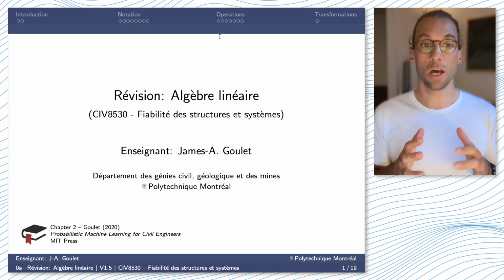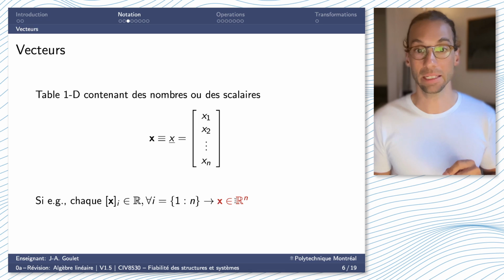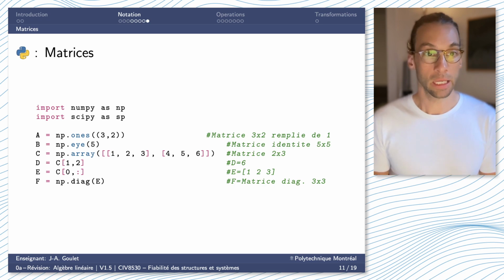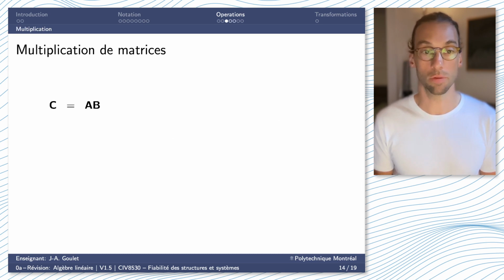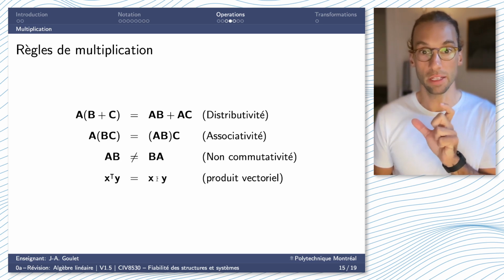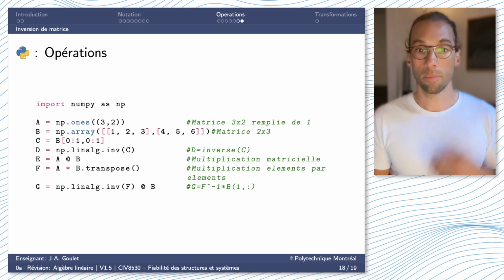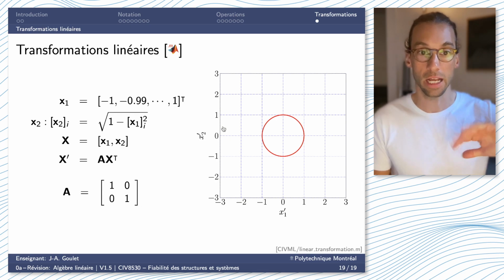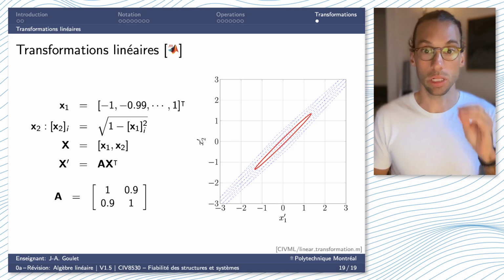M0 | Linear Algebra | CIV8530 - Structural & System Reliability [English version]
This video review the key concepts of linear algebra that will be used for structural & system reliability.

00:00 Introduction
00:45 Notation
06:22 Operation
13:04 Transformations